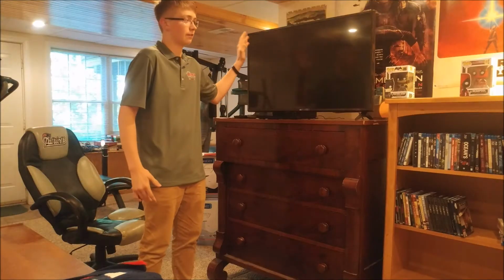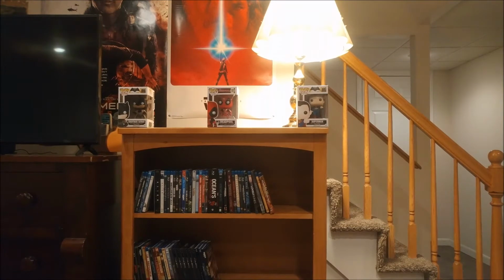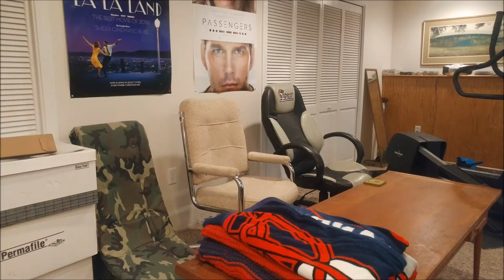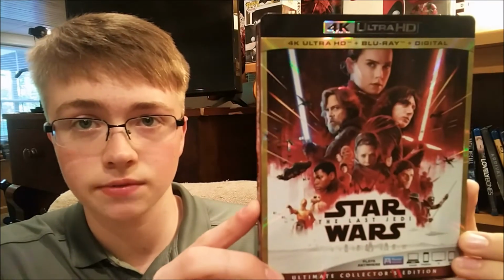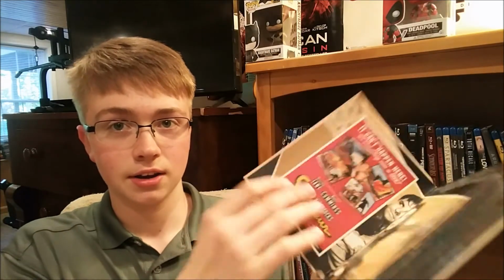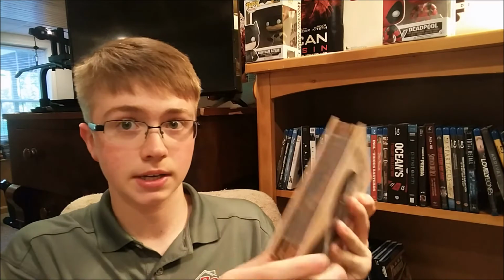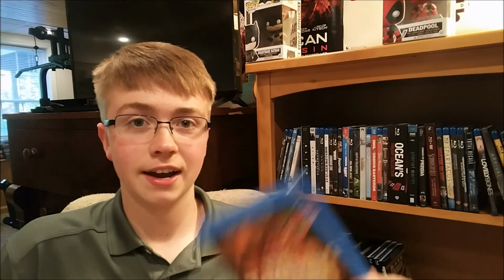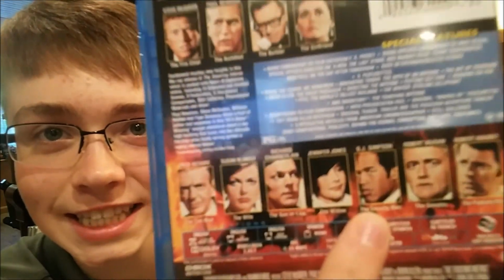New 4k's!?! Blu-Ray Update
LETTERBOXD @Ryan_Sutton